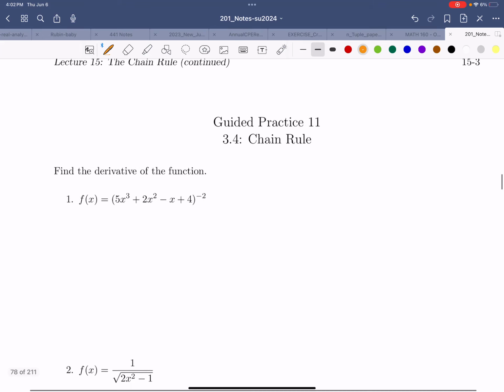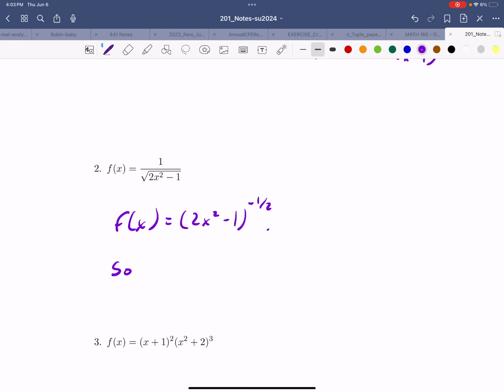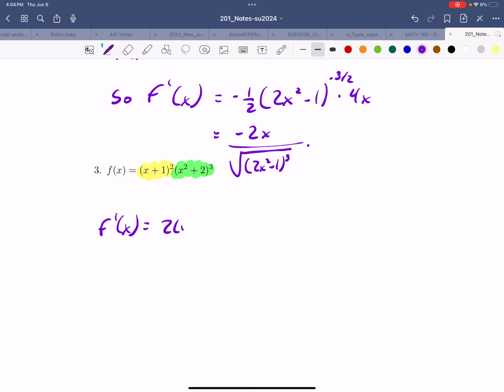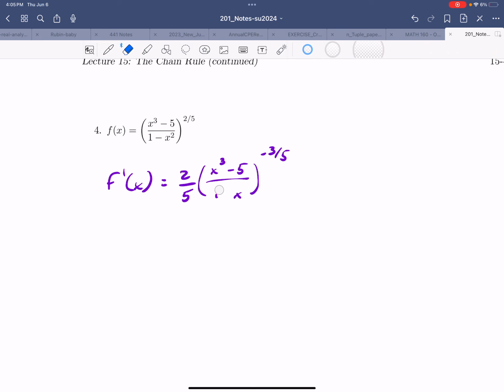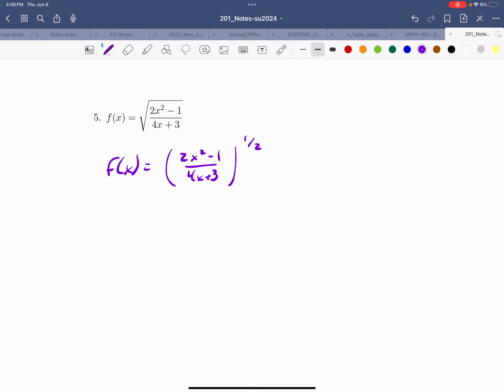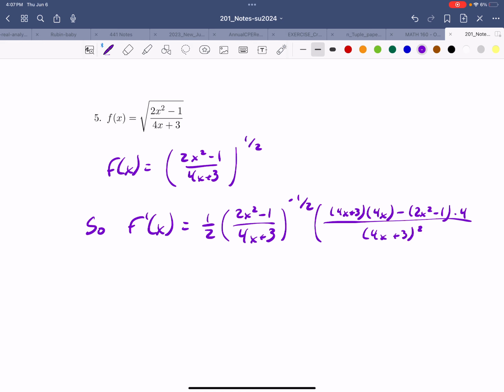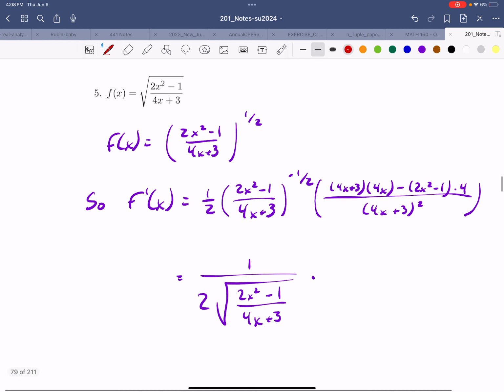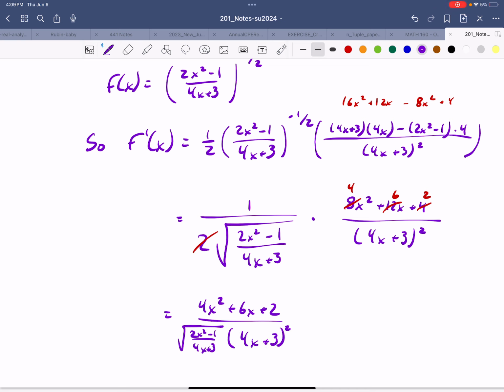3.4 Guided Practice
Note that these problems don’t contain trigonometric functions, but I could ask you to use the Chain Rule with trig functions on a quiz or exam.